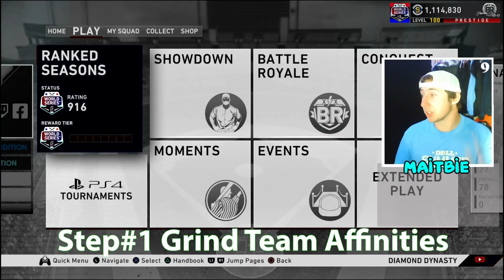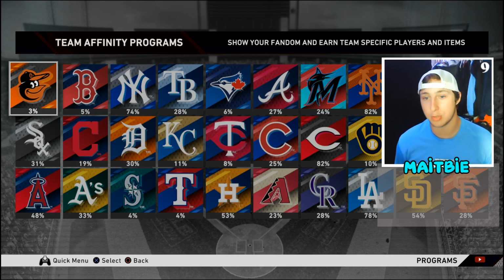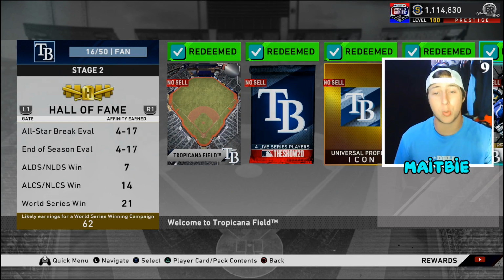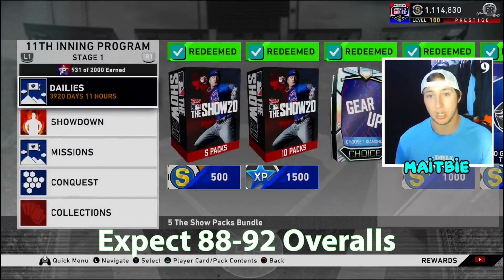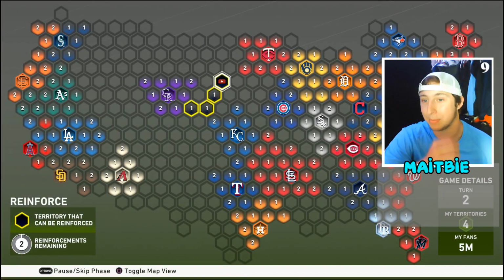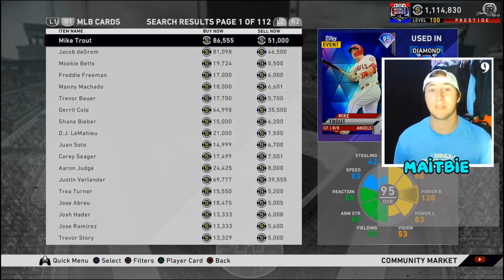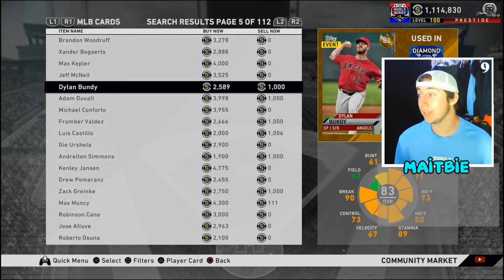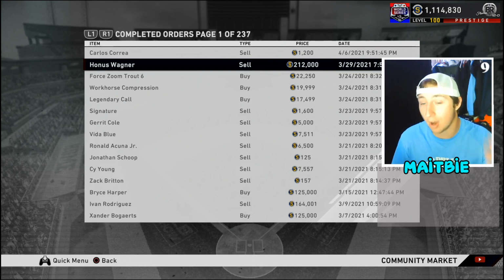How to Get THE BEST TEAM DAY 1...MLB The Show 21 Diamond Dynasty Xbox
Do you want to have the best Team Day 1? Check out this video :)

 mlb the show 20 stubs battle royale mlb the show 20 mlb the show diamond dynasty
 mlb the show 20 diamond dynasty mlb the show 20 gameplay